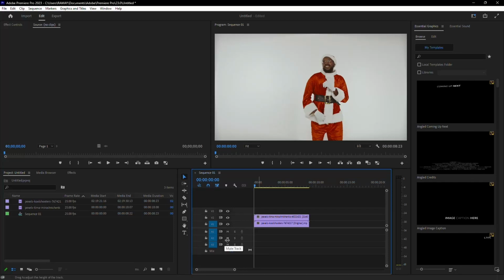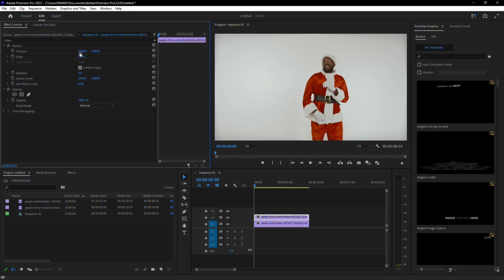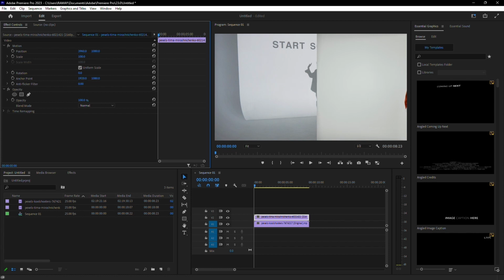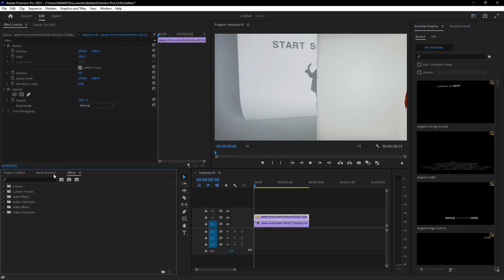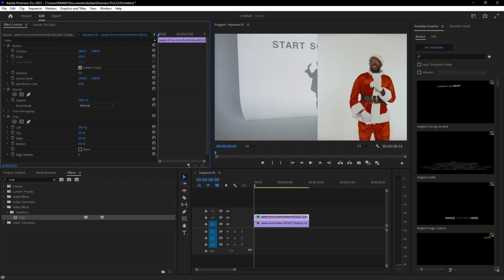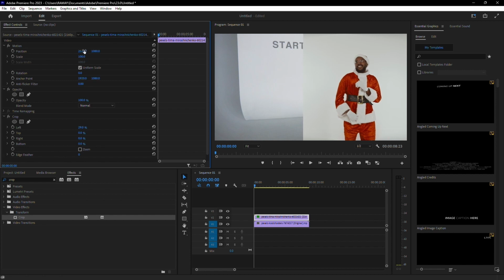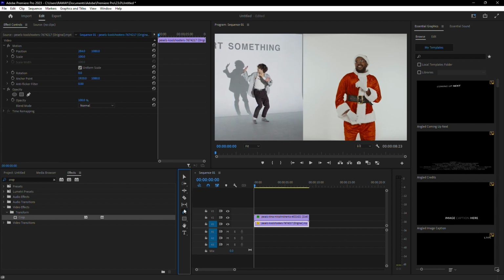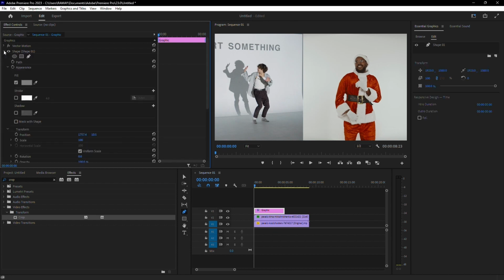How to Make Split Screen in Premiere Pro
How to Make Split Screen Premiere Pro

In this video I show you how to make videos side by side in Premiere Pro.